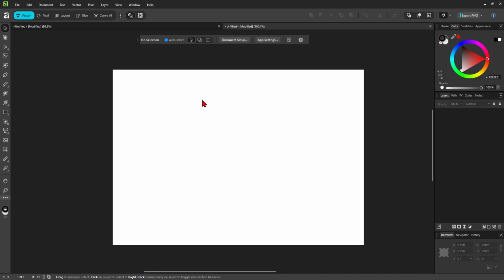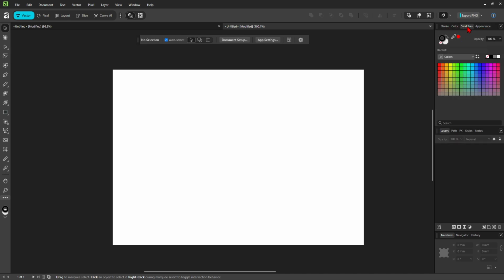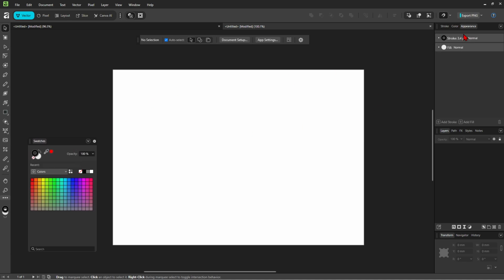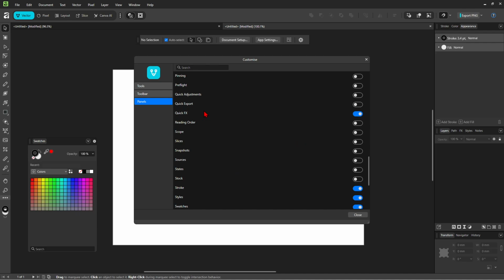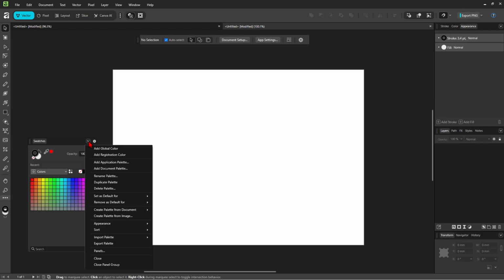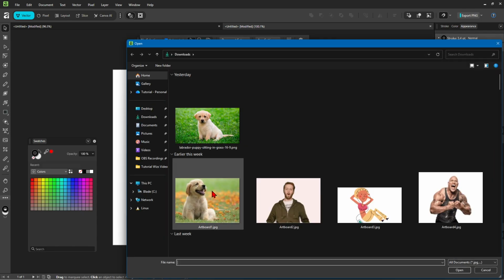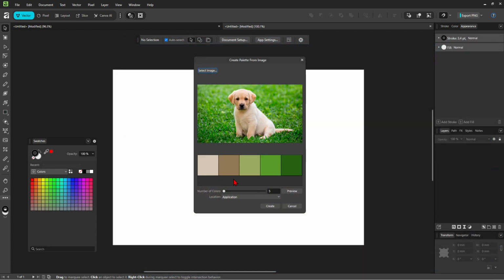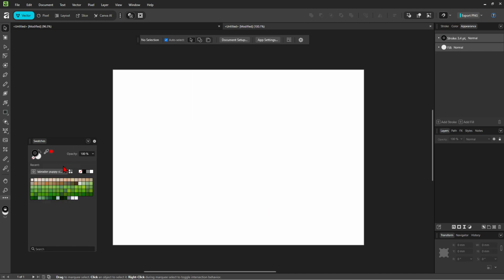How To Create A Color Palette In Affinity Designer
Learn how to create a color palette in Affinity Designer with this simple step-by-step tutorial. I’ll show you how to build custom palettes, sample colors, save swatches, and organise your design colours for branding, illustrations, and consistent design projects.